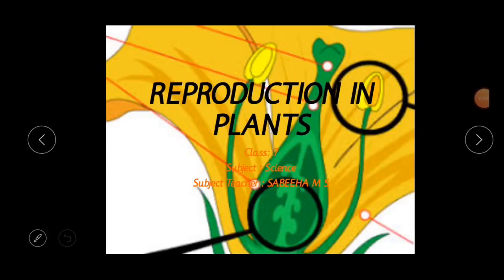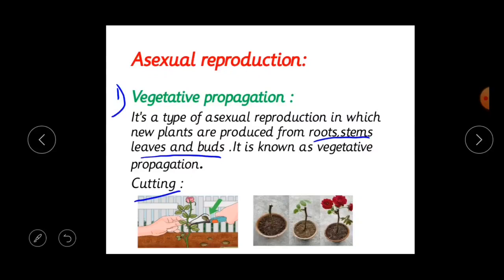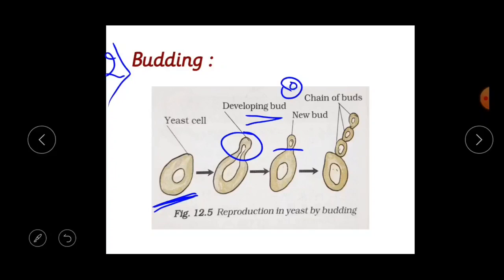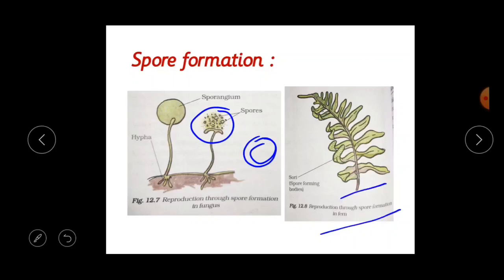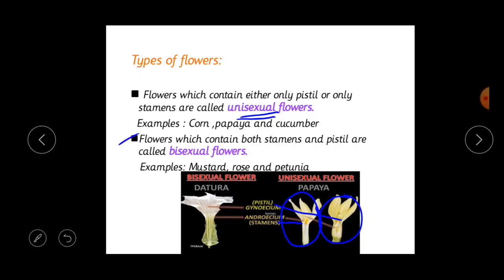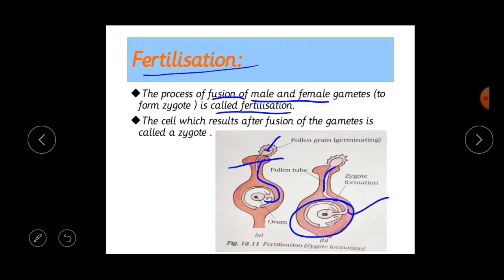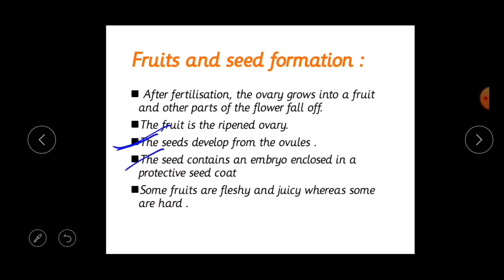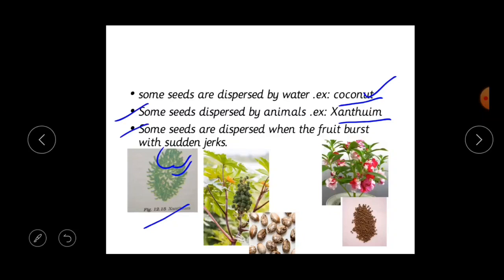NCERT class 7 science Reproduction in Plants // Sabeeha M S